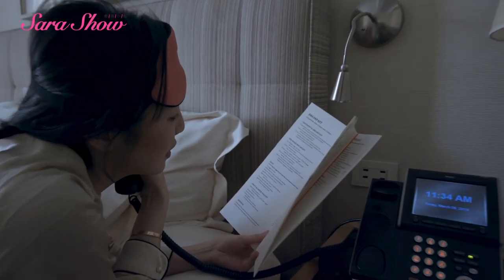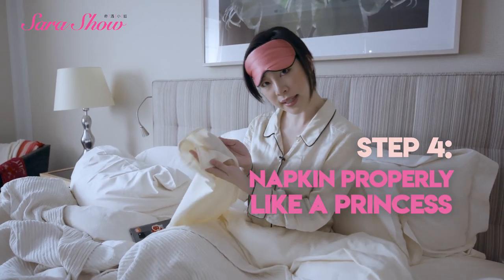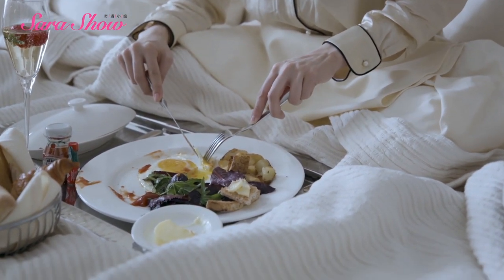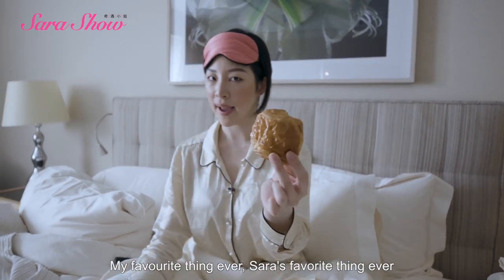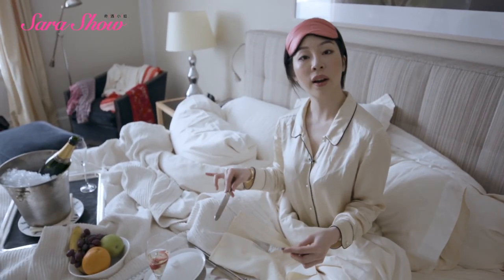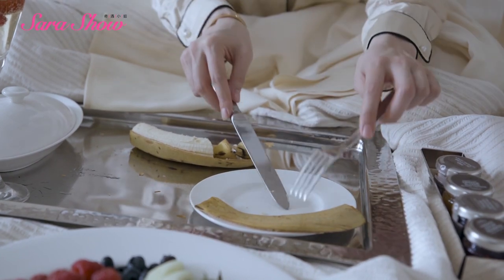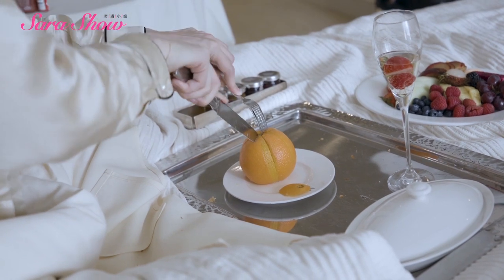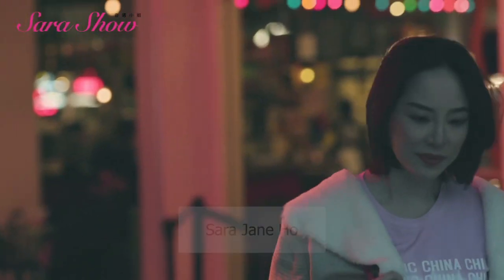Breakfast Etiquette Do’s and Don’ts at The Mark Hotel- Sara Jane Ho Etiquette School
Yes, I bet even Lady Diana takes one lazy Sunday to have a lovely and well-deserved breakfast in bed. But I believe her experience must be a bit full of...Taittinger champagne perhaps? But do not hesitate! you don't have to spend those $185 on a bottle in order to feel like the Princess of Wales while having breakfast in bed. Here am I to show you the finest etiquette tips so that you can have an amazing breakfast in bed, decor, and elegance guaranteed!

👉wechat 微信公众号/ 奇遇小姐 MissWonder
👉tencent video 腾讯视频/ Search "Sara Show"

This is Sara Jane Ho, expert of etiquette and founder of the Institute Sarita finishing school.

Etiquette combines charm and integrity. Knowing what to do in any situation gracefully is one of the most empowering things for a person: it means feeling capable and confident around other people. I grew up in China with my mother throwing dinners and parties at home; now I do the same. I like to create magic moments through entertaining, putting guests at ease.

As I travelled and immersed myself in different cultures, I discovered that people all over the world want to have a sense of belonging. I was a student at Harvard Business School and thinking about what I wanted to do in life, when it hit me: I had lost my mother to cancer, but I could keep her legacy alive by sharing the joy and love that she brought to others through entertaining. I took a leap of faith and opened the first finishing school for ladies in China in 2012. Today that leap of faith has grown into several thriving ventures.

As China opens its doors to the world, I want to continue elevating women and give them the tools to feel confident in any situation. This passion of mine has evolved into a business I want to continue nourishing and sharing with people around the world.